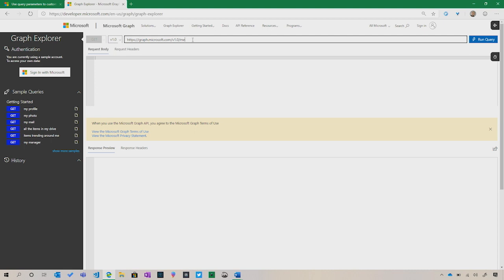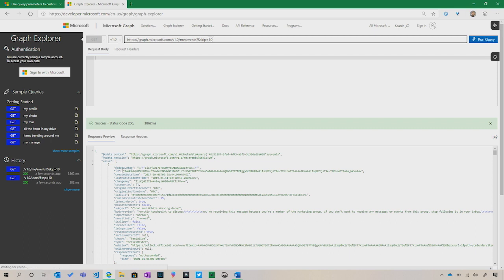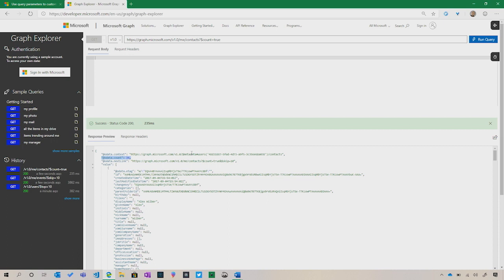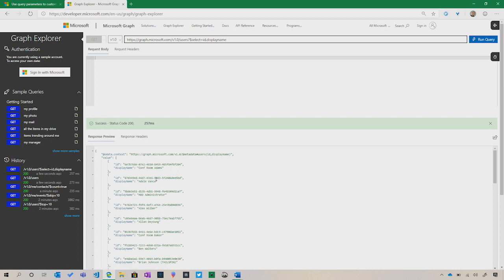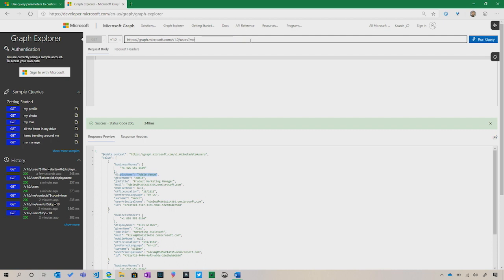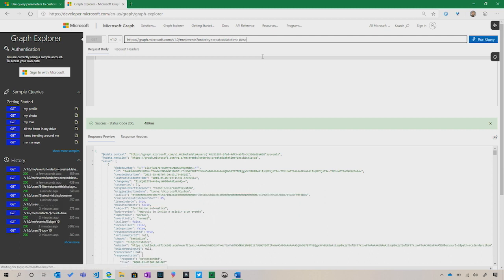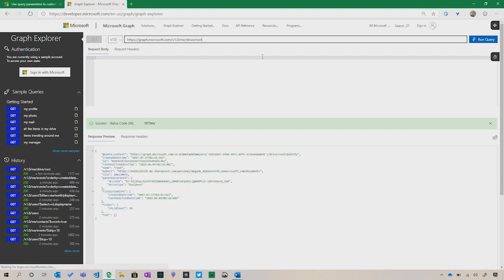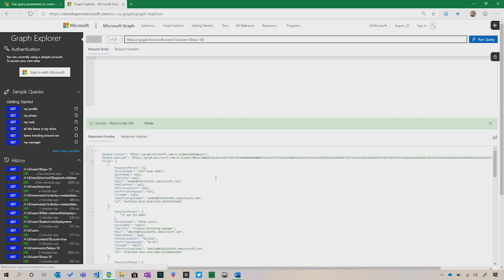Getting Started with Microsoft Graph and Query Parameters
Microsoft Graph supports optional query parameters that you can use to specify and control the amount of data returned in a response. The support for the exact query parameters varies from one API operation to another, and depending on the API, can differ between the v1.0 and beta endpoints. Watch this video to see a demo of how to get started.